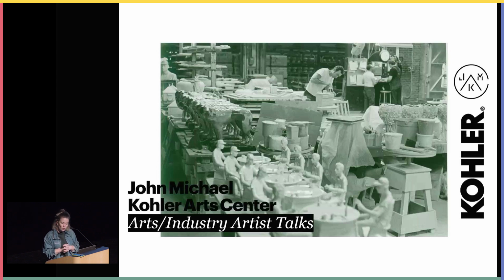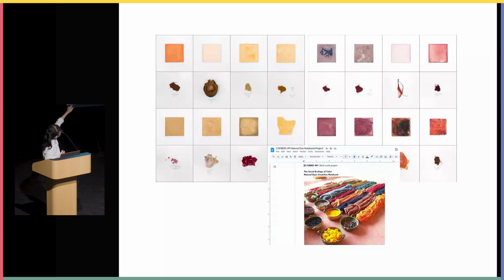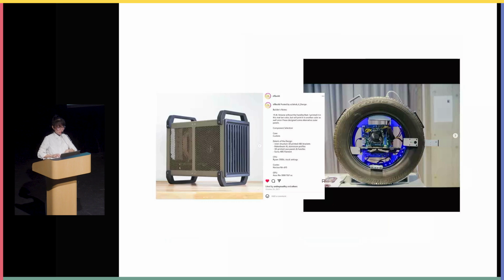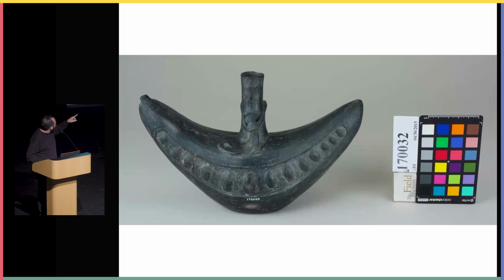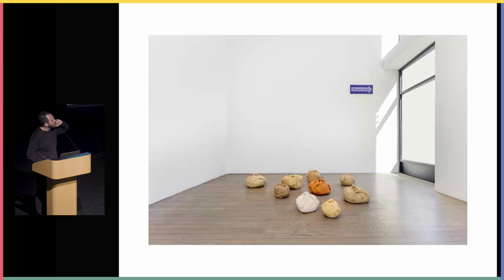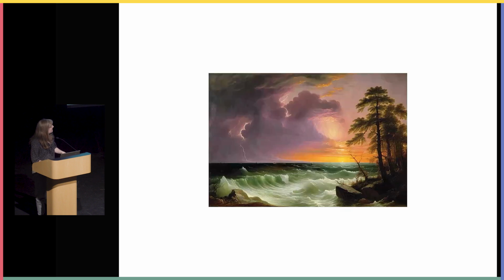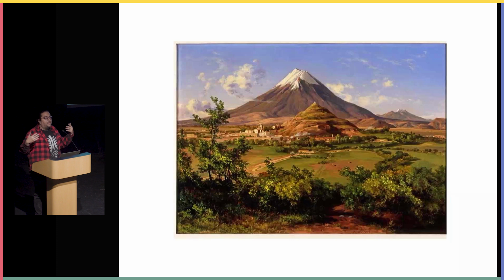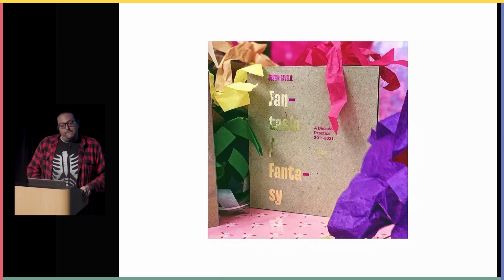Arts/Industry Artist talks 2024 - Cohort 1